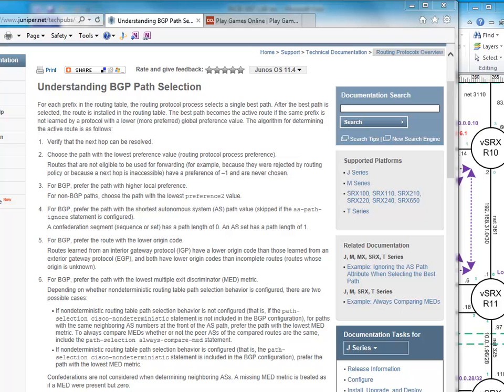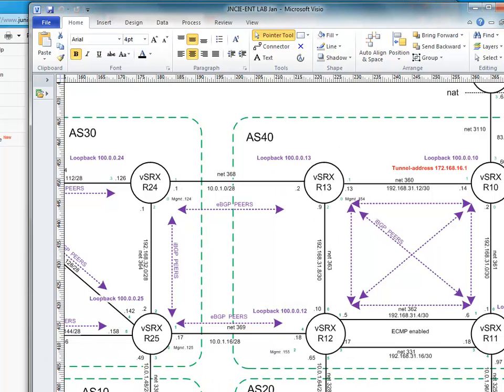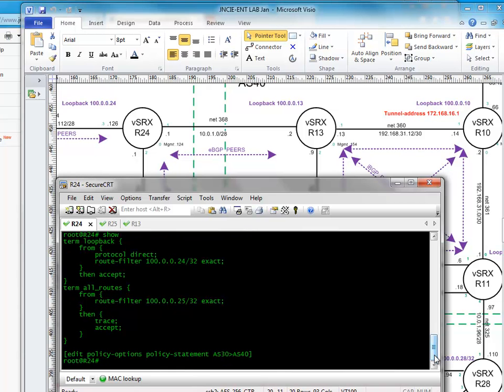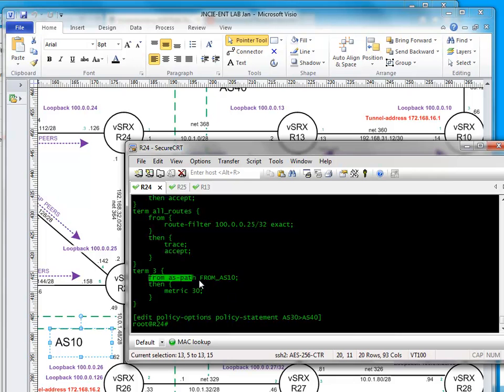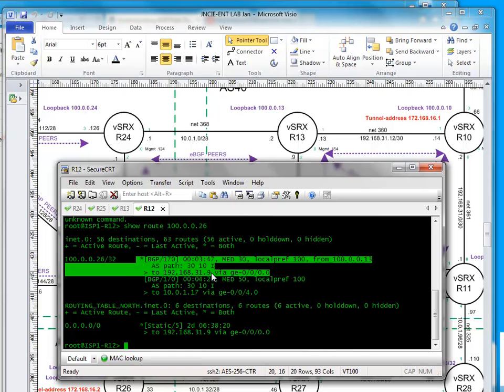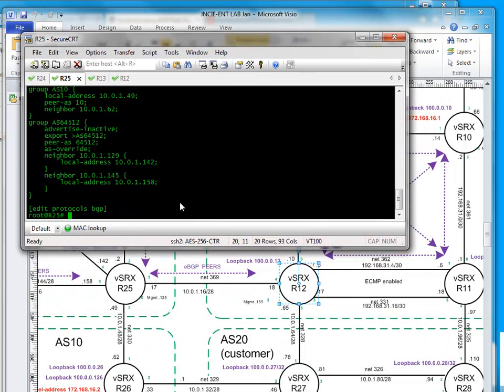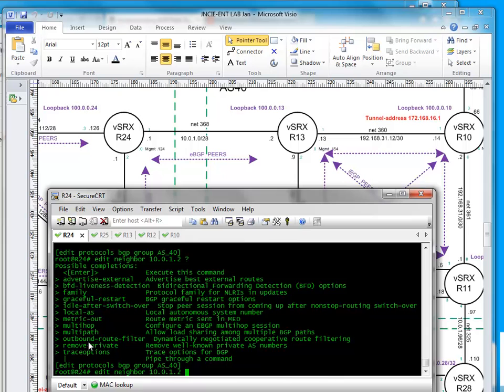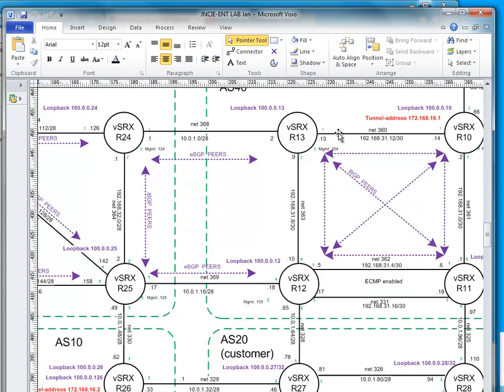JUNOS JNCIE BGP PATHSELECTION 6-MED part 1